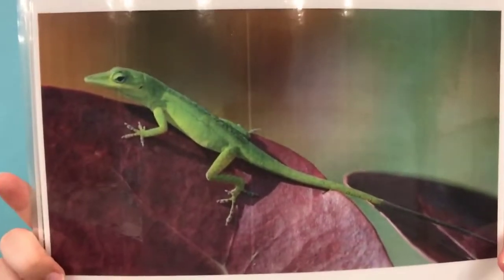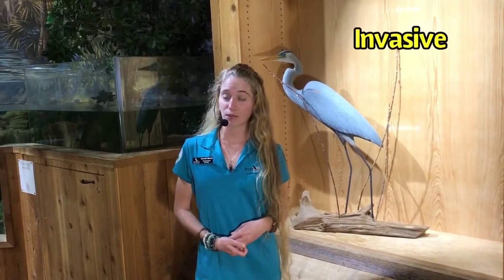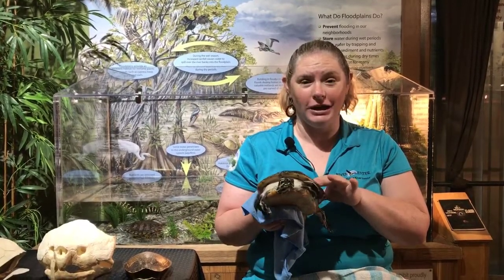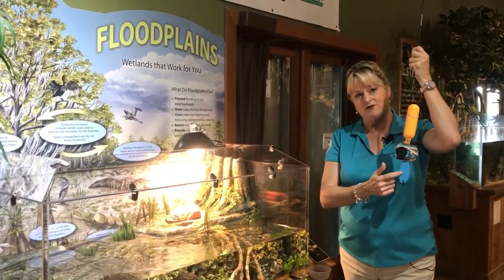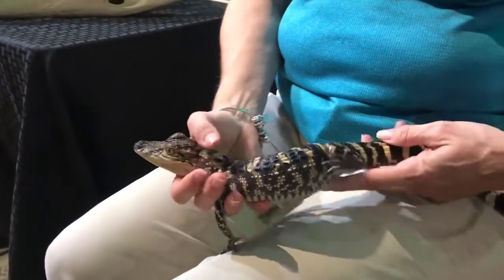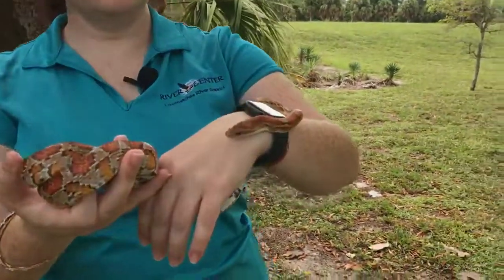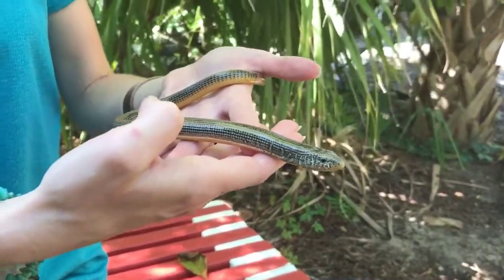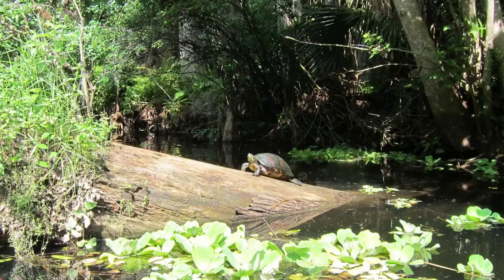Reptiles of the Loxahatchee - Virtual Fieldtrip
Reptiles are considered eco-enrichers and play a significant role in the Loxahatchee River ecosystem. Reptiles such as alligators, freshwater turtles, lizards, and snakes have unique adaptations that allow them to thrive in our swamps and marshes.

 Students will get up close with some of the resident reptiles, learn about their characteristics and adaptations, and discover what makes them unique.

Recommended: Grades 1-4